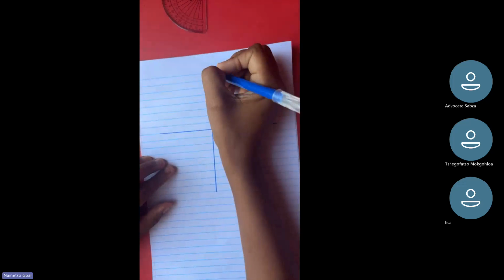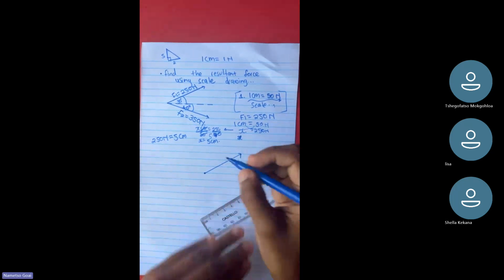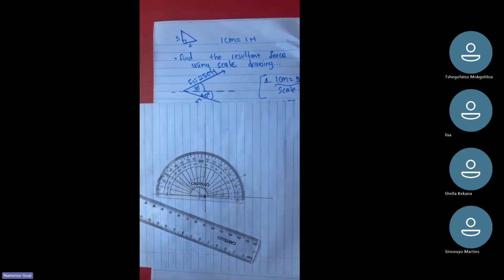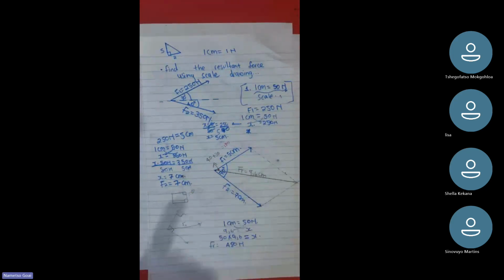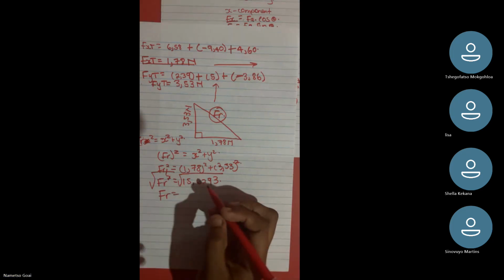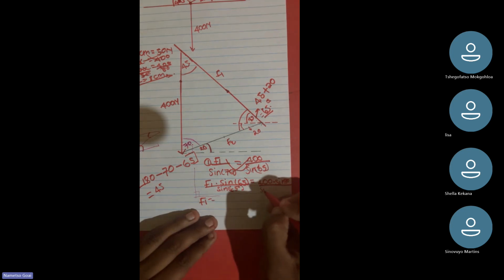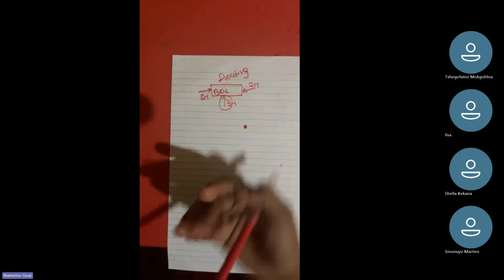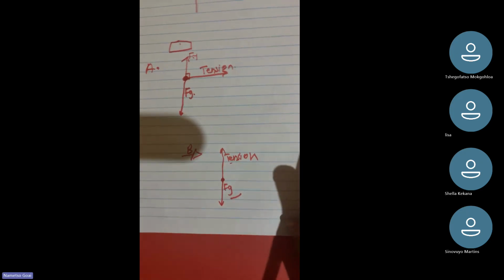Grade 11 Physics- Vectors, Cardinal Vectors, Vector as components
In this video I go through vector questions to help you be able to understand further and know how to approach them.